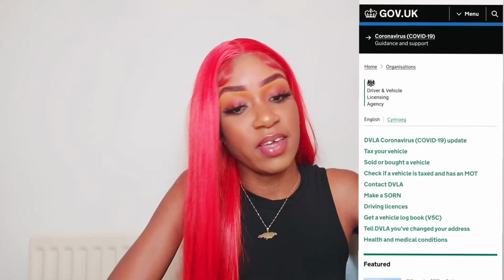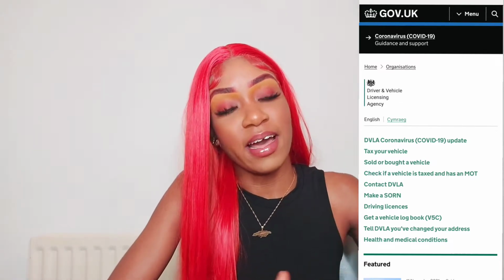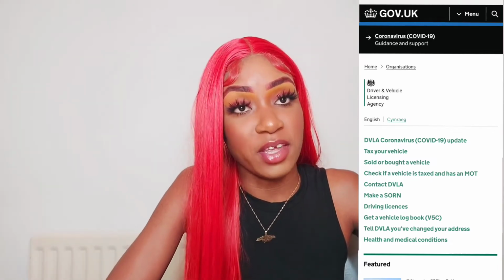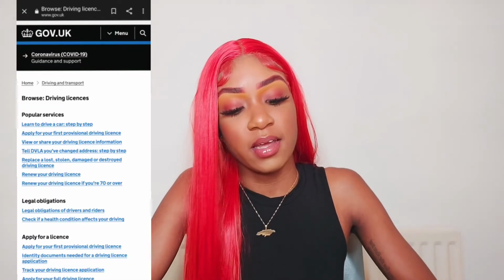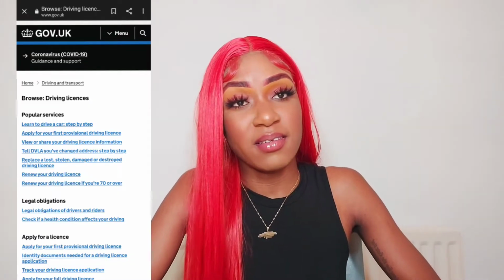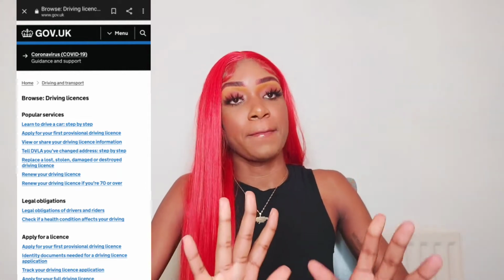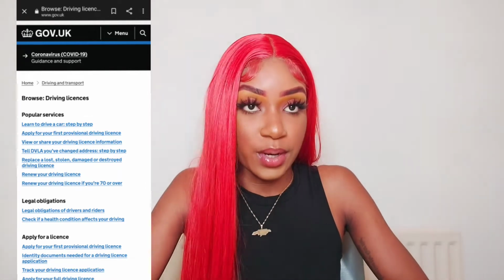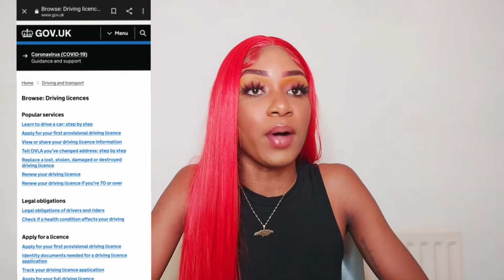BOSS BABES SERIES (EP 5) | UK DRIVING LICENCE 🚘 - ALL YOU NEED TO KNOW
Welcome to another episode of the BOSS BABE SERIES!

today we speak on everything "DRIVERS LICENCE" I hope you learn something !